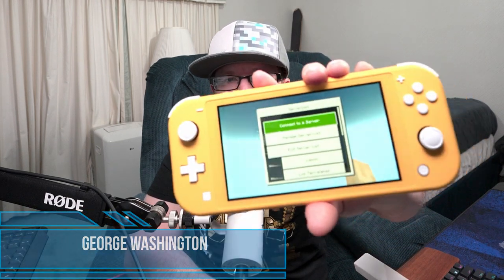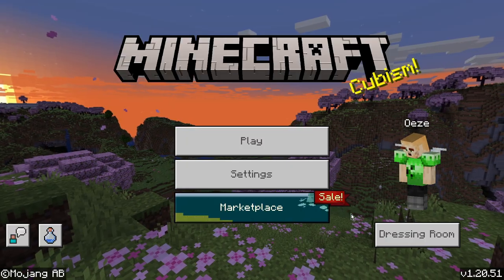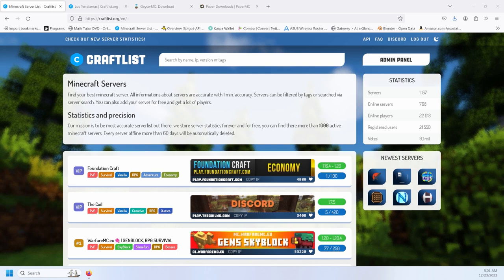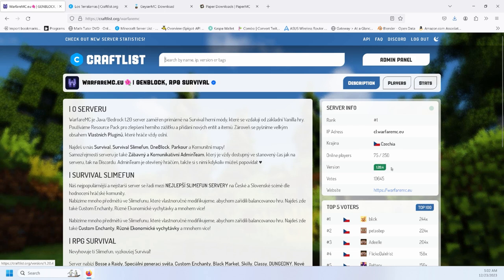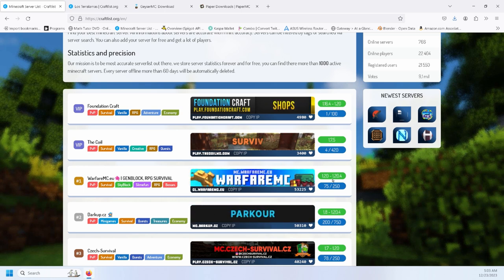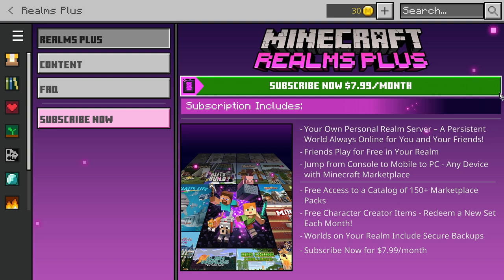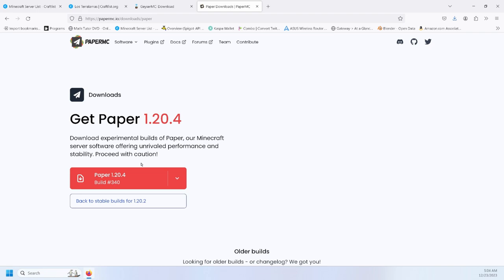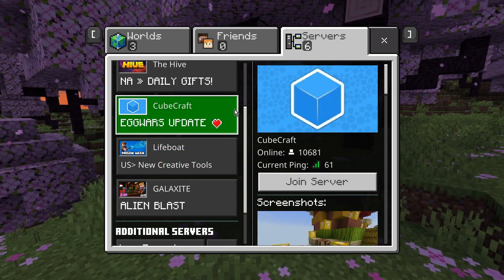Can you Connect to a Java Server on Nintendo Switch Lite?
BE APART OF THE COMMUNITY AND CREATE TEAM VOICE CHANNELS
SERVER LOGIN
If having issues test on my server and if it works there then the server you are trying to join isn't working.
Port: 25565